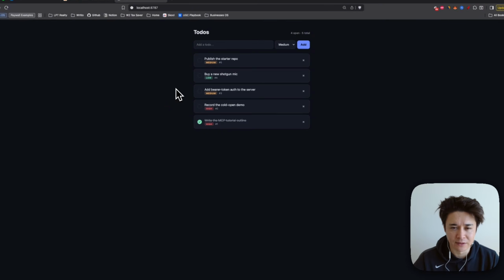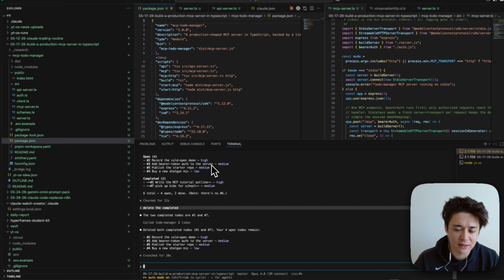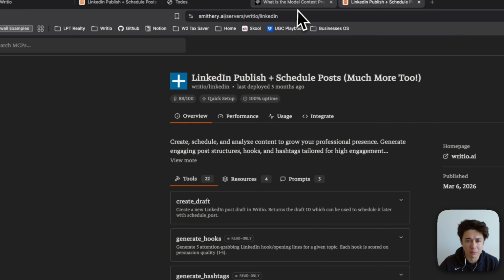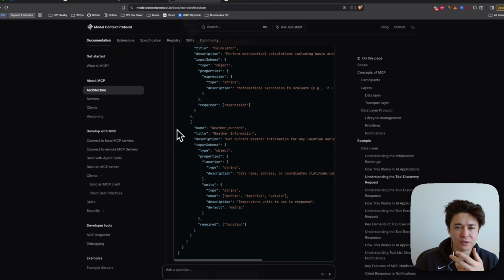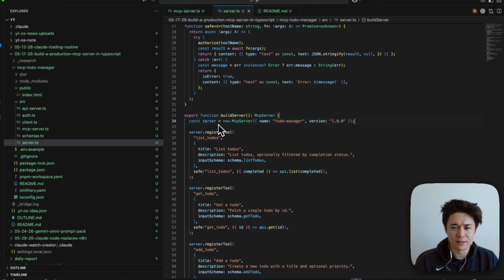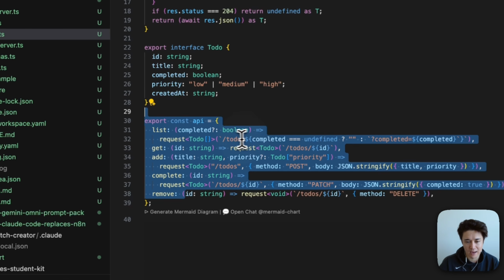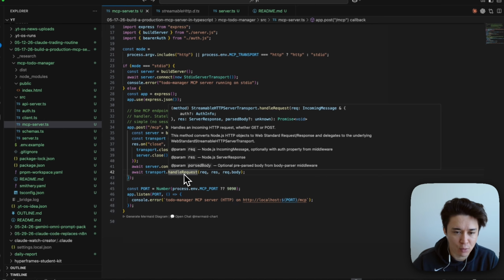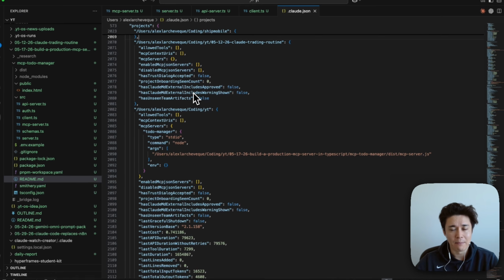How To Build Your First Local MCP Server In Claude Code (Full Tutorial)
This video provides a comprehensive mcp tutorial on how to run your own MCP private server locally. We demonstrate a practical to do list application, showing how to add and complete tasks. Learn about effective task management and the basics of local host server setup.

Timestamps:
0:00 Introduction
2:24 What is the MCP?
4:03 Under the hood
7:02 Deep Dive in Code
13:31 Conclusion